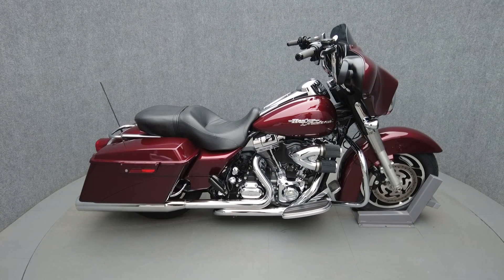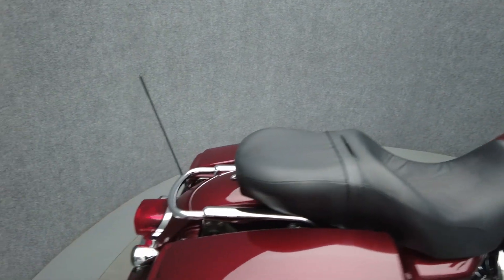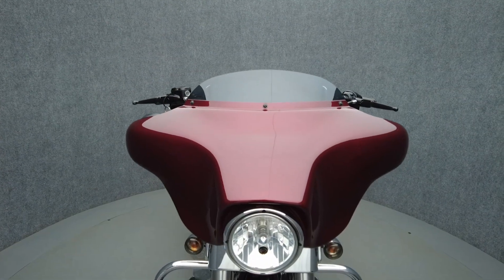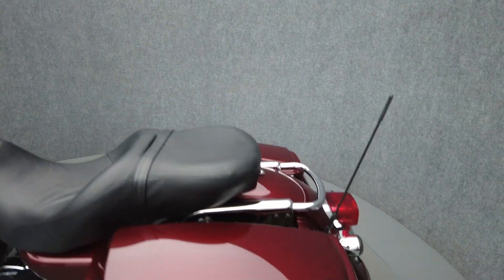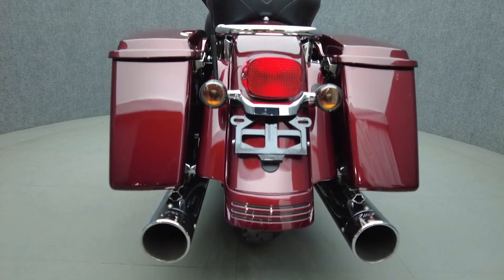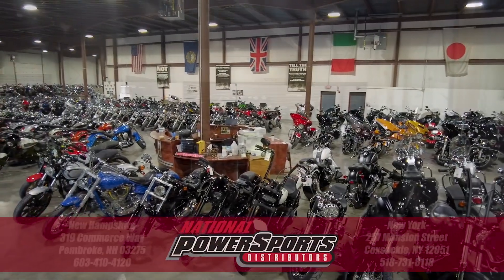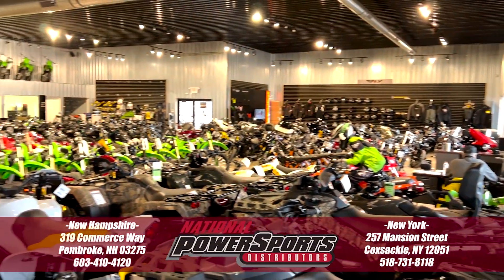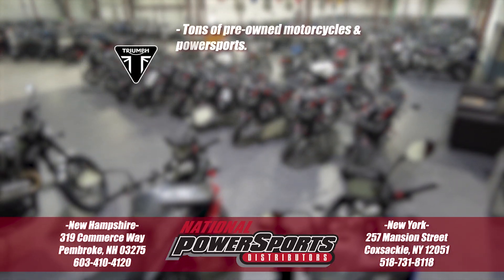2008 HARLEY DAVIDSON FLHX STREET GLIDE W/ABS - National Powersports Distributors